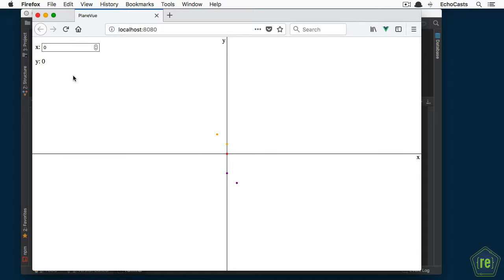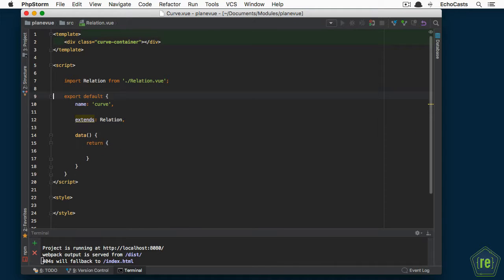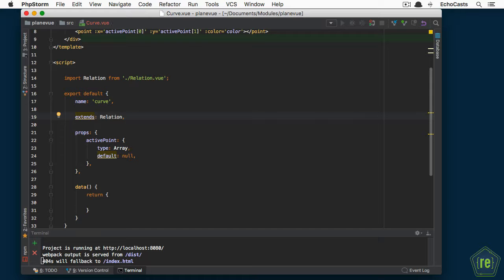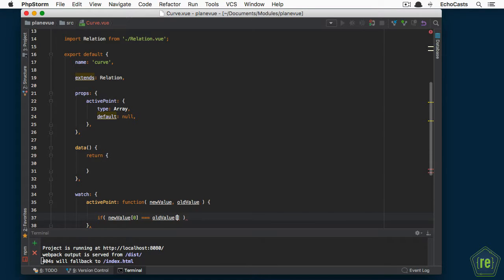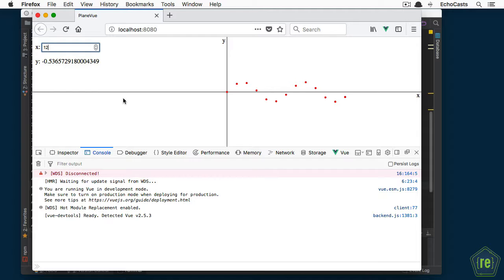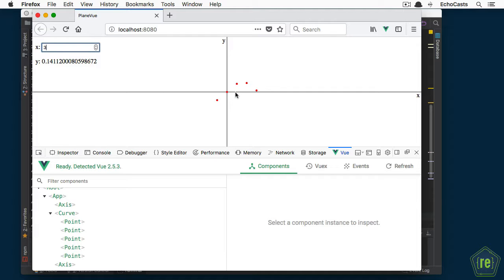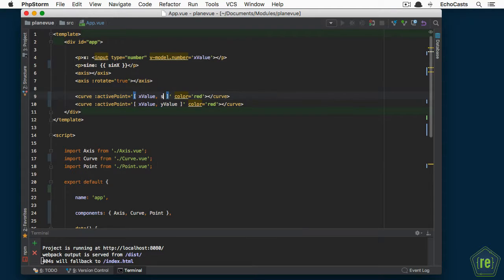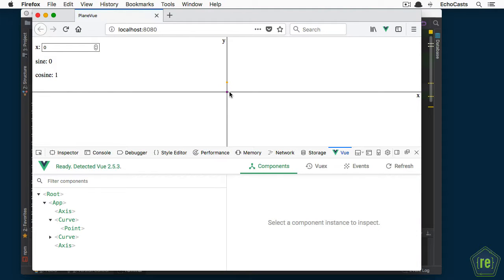08 Creating Our Curve Component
In this video, we create a Curve component which extends our Relation component and is capable of drawing two-dimensional curves in the xy-plane.